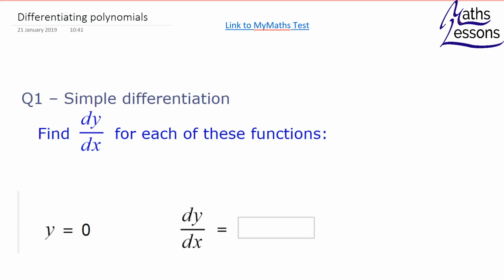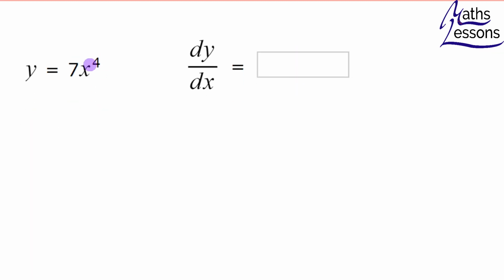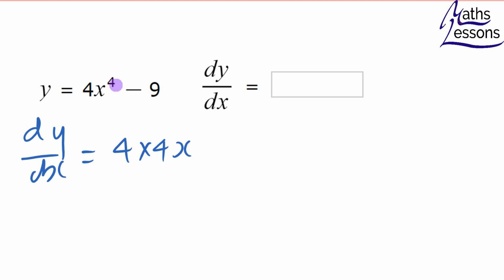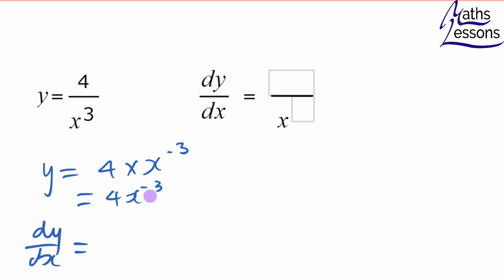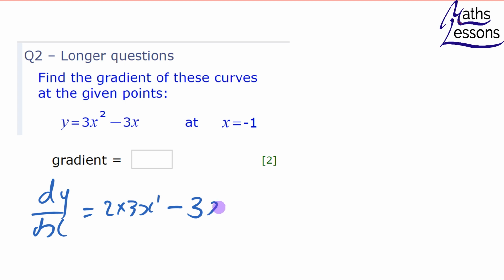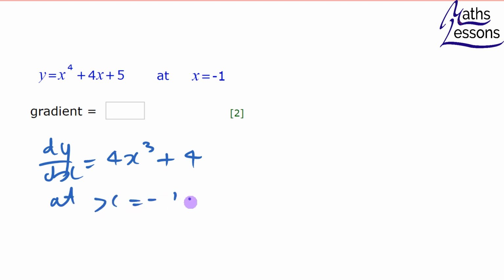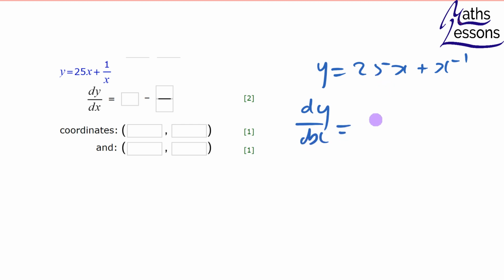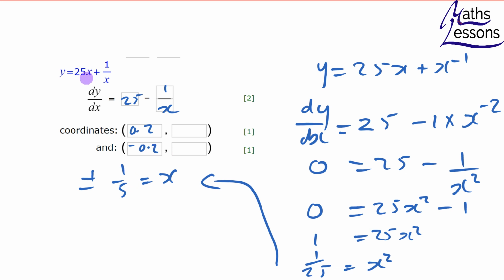Differentiating polynomials IGCSE A level IB maths